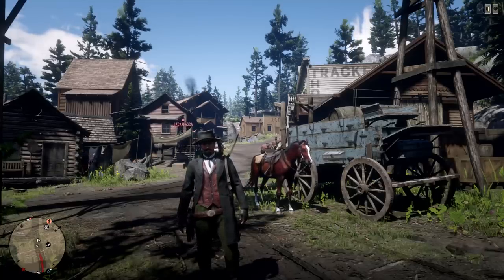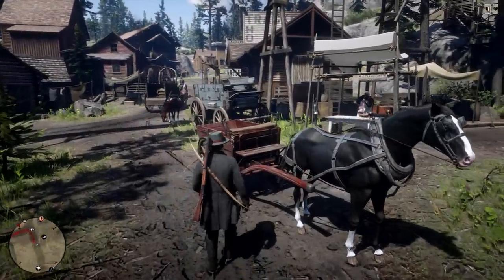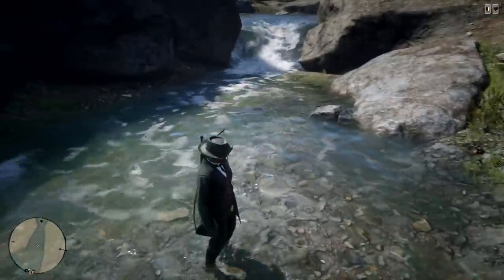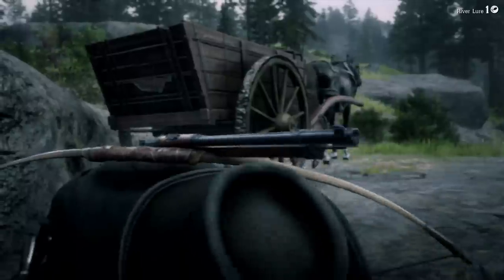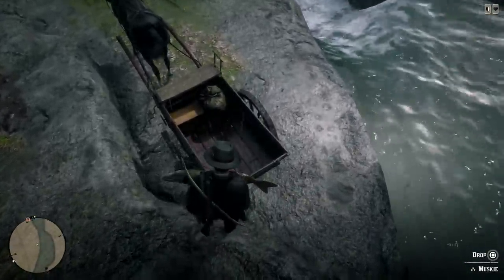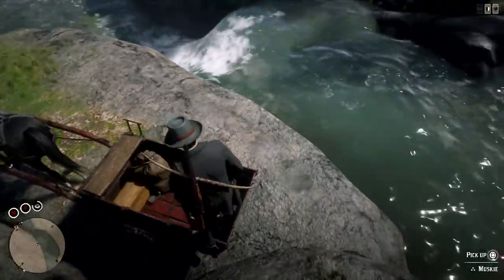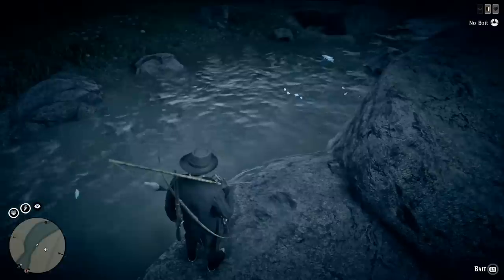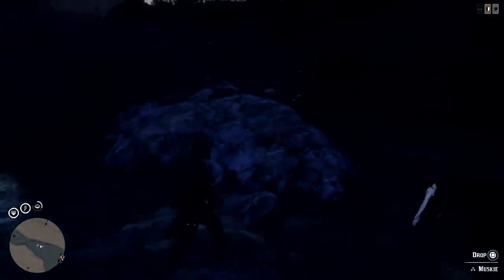NEW SECRET WATERFALL Will EARN you a LOT OF MONEY and XP | RDR2 Online Best Money/XP Methods!